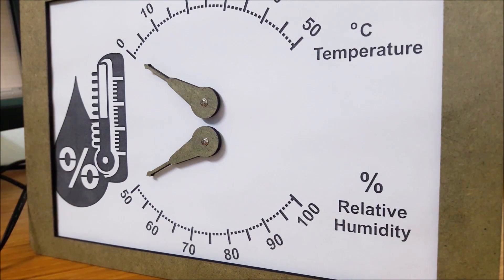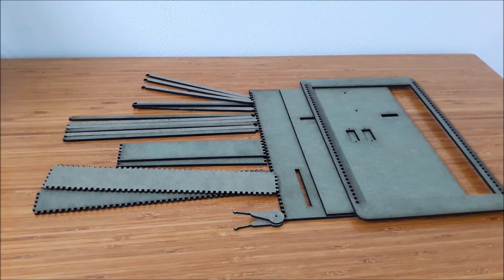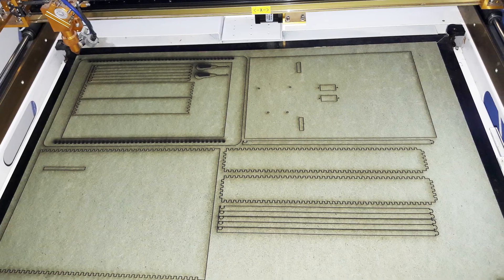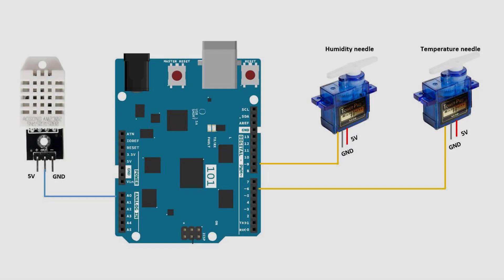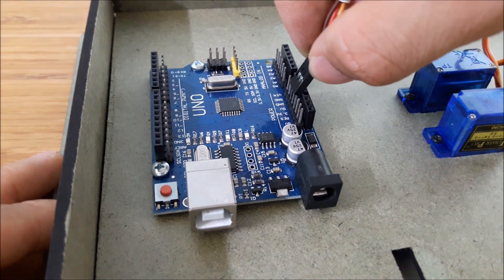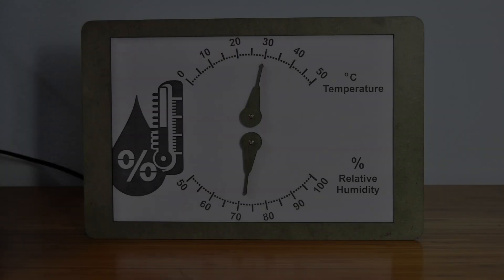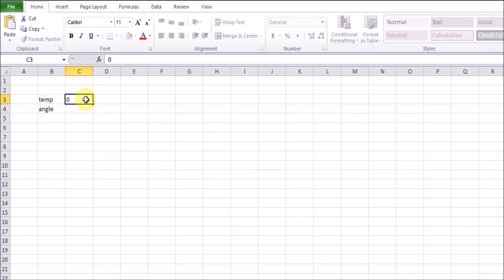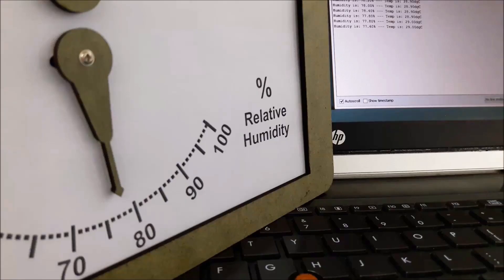Arduino - Temperature and Humidity indicator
Instruction how to make Temperature and Humidity indicator using Arduino, sensor DHT-22.
The indicator box made from high quality MDF box. Every thing is installed firmly and good looking. It is can be personal using in working desk, or give it to your friend as a gift.

Watch the video to see how it make

Part list to purchase

1. Arduino UNO

2. Sensor temperature & humid DHT-22

3. Servo motor